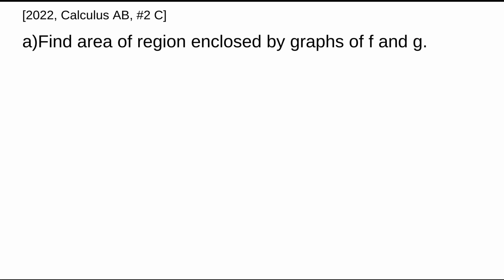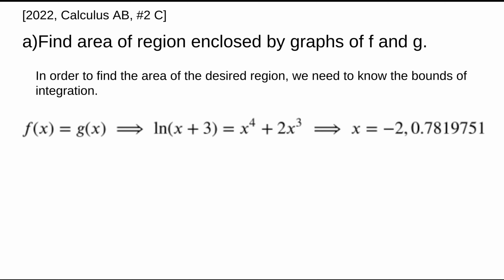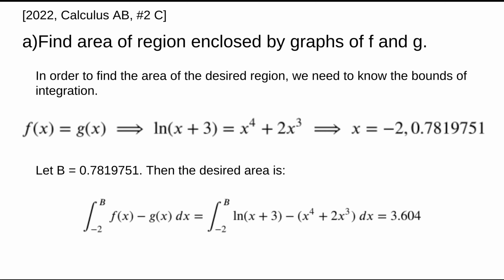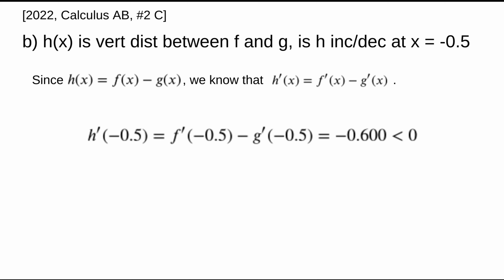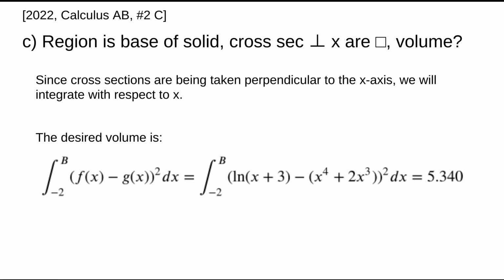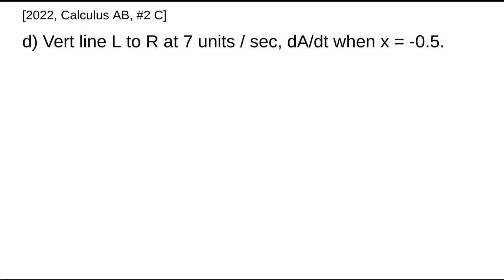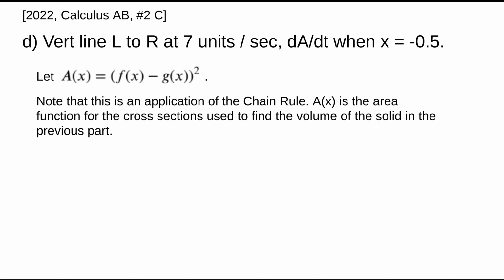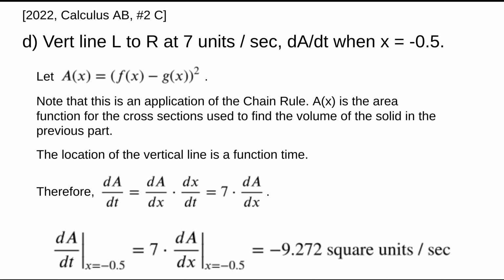AP Calculus AB - 2022